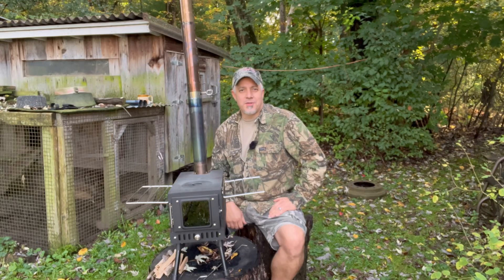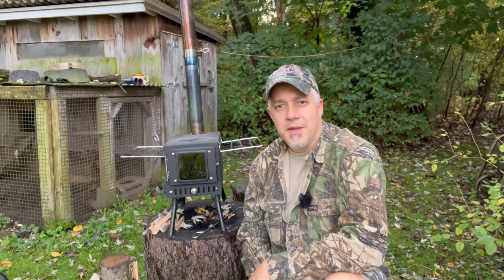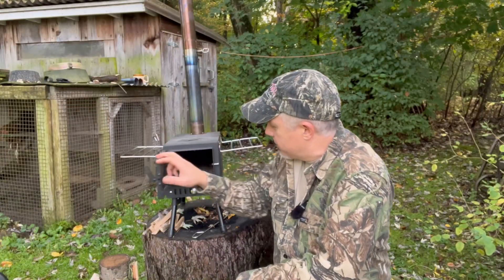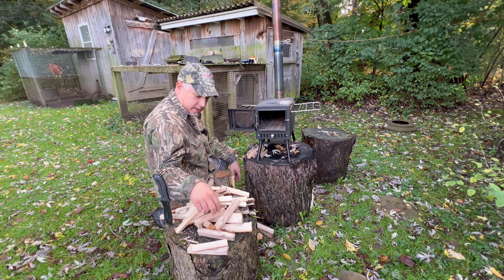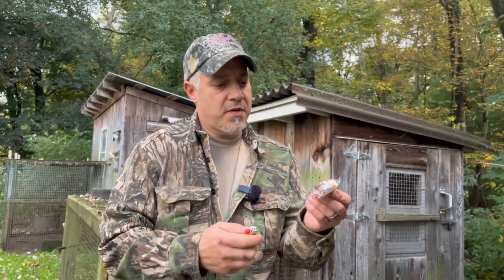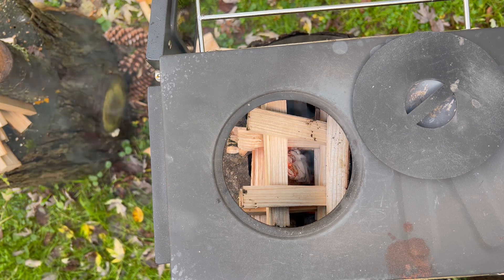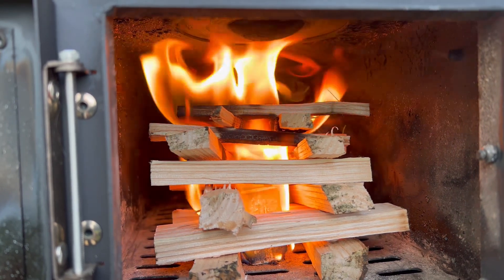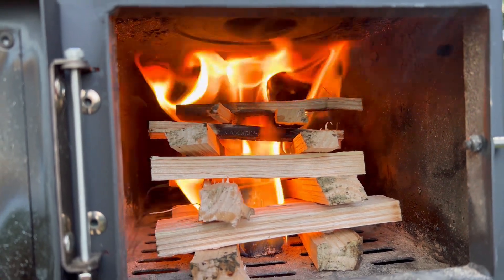“Light My Fire 🔥 Friday” E-45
Welcome to “Light my Fire 🔥 Friday”
Episode - 45